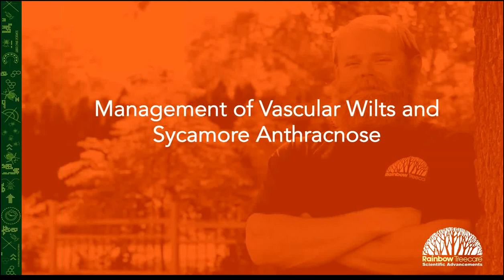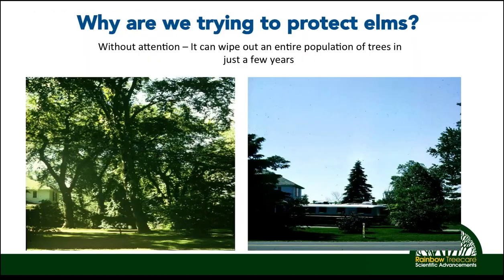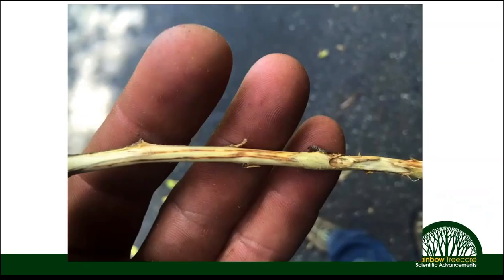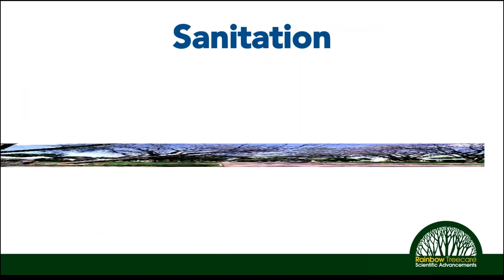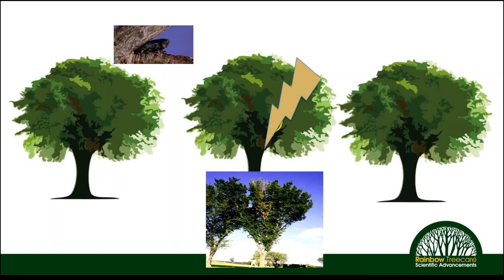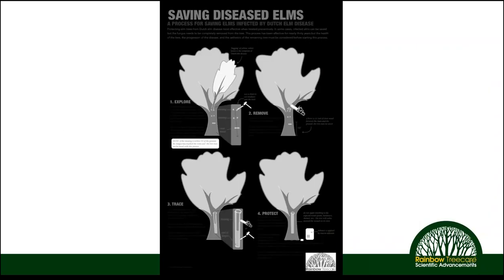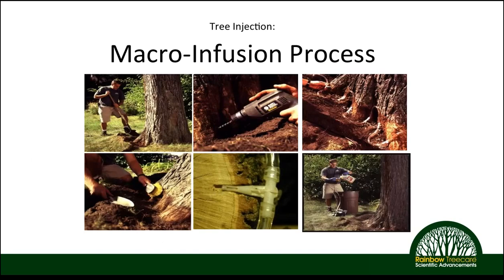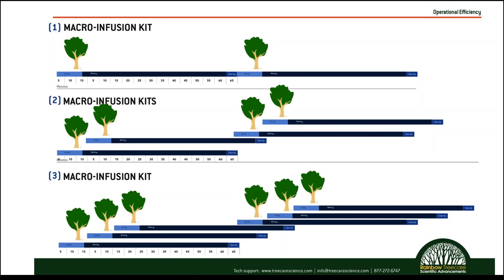Webinar: Management of Dutch Elm Disease and Sycamore Anthracnose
Brandon Gallagher Watson, 07/16/2015, ~50 min